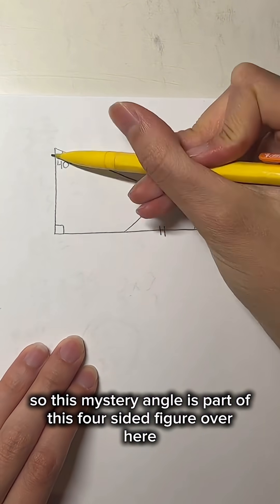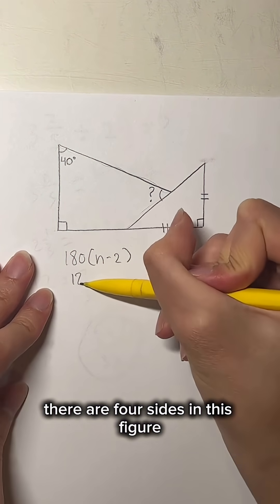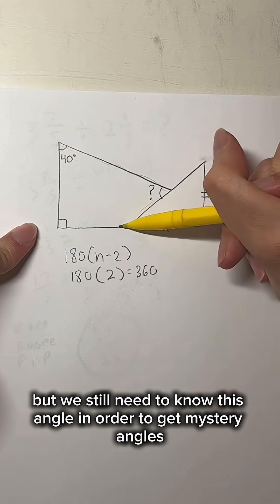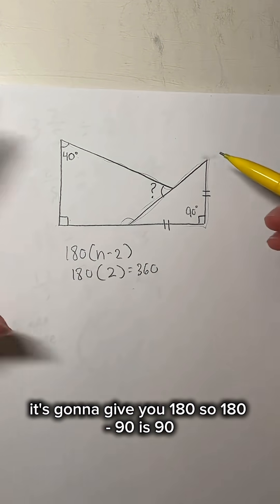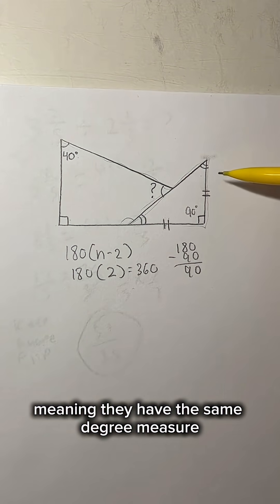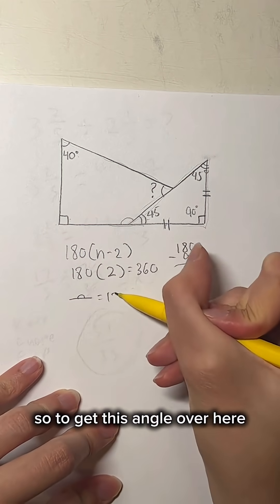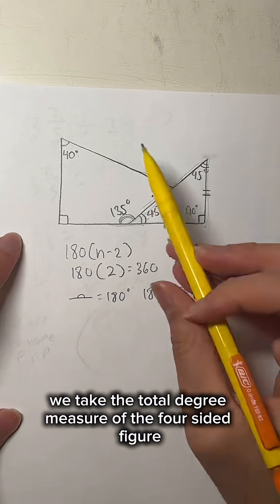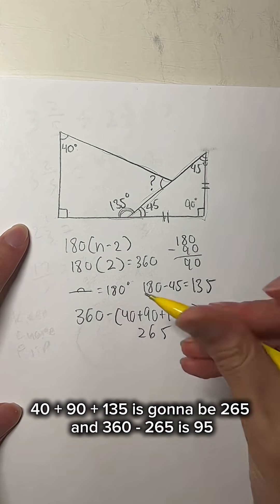How to solve this?